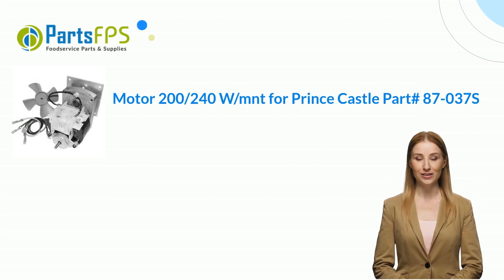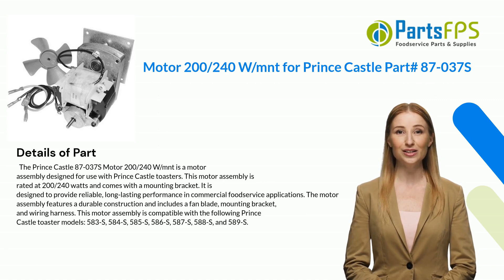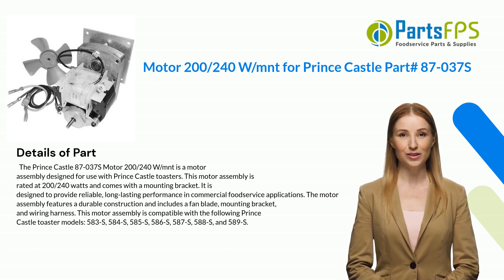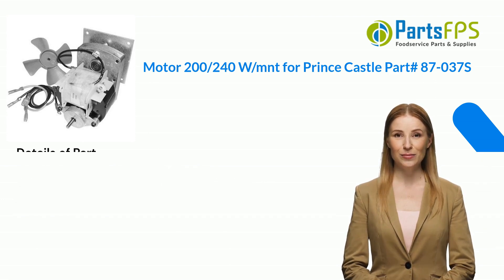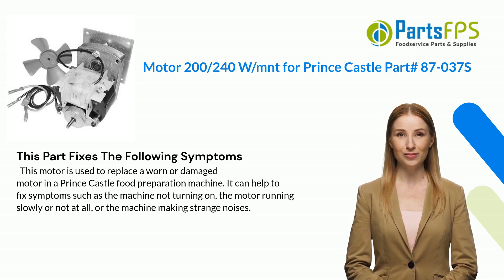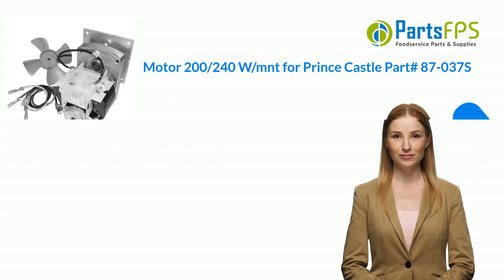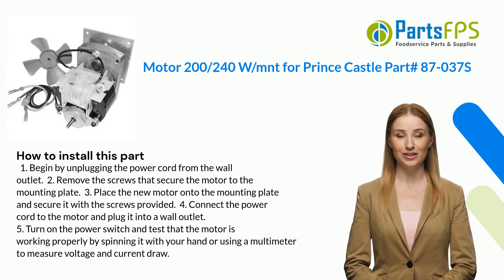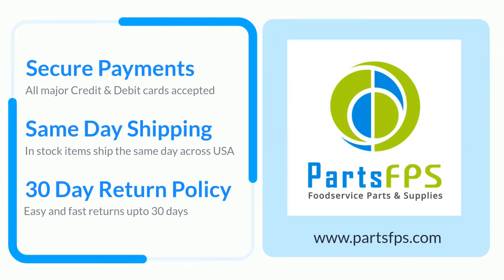Motor 200/240 W/mnt for Prince Castle Part# 87-037S - PartsFPS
The Prince Castle 87-037S Motor 200/240 W/mnt is a motor assembly designed for use with Prince Castle toasters. This motor assembly is rated at 200/240 watts and comes with a mounting bracket. It is designed to provide reliable, long-lasting performance in commercial foodservice applications. The motor assembly features a durable construction and includes a fan blade, mounting bracket, and wiring harness. This motor assembly is compatible with the following Prince Castle toaster models: 583-S, 584-S, 585-S, 586-S, 587-S, 588-S, and 589-S.
TRANSCRIPT
00:00 Introduction of Motor 200/240 W/mnt for Prince Castle Part# 87-037S
00:06 Details of Motor 200/240 W/mnt for Prince Castle Part# 87-037S
01:01 Fixes these symptoms - Motor 200/240 W/mnt for Prince Castle Part# 87-037S
01:26 How to install Motor 200/240 W/mnt for Prince Castle Part# 87-037S